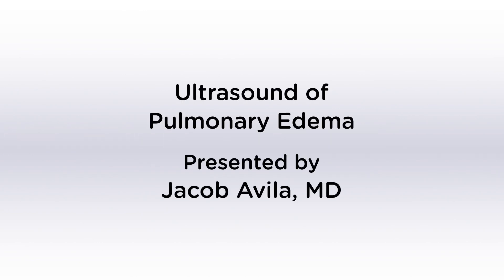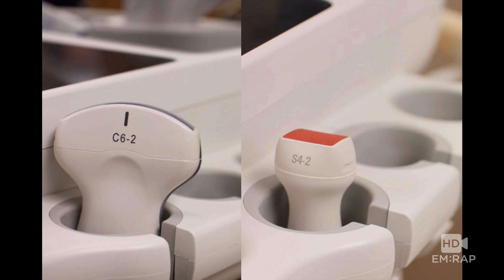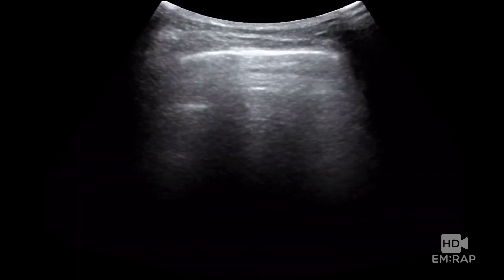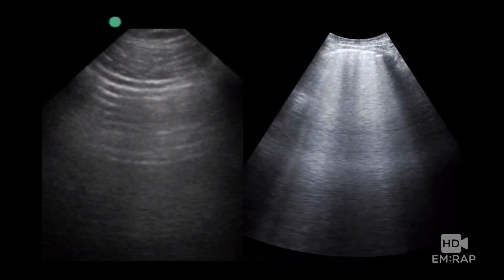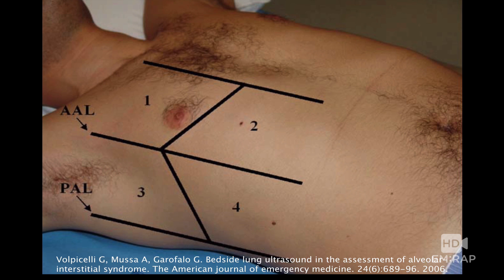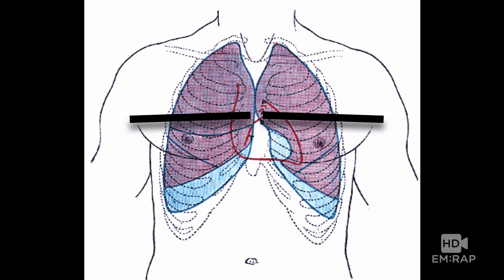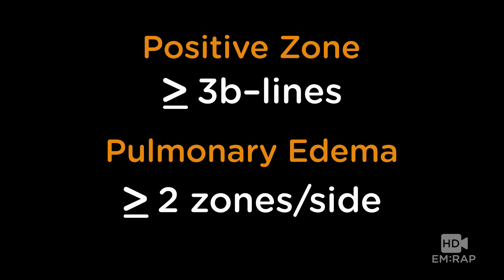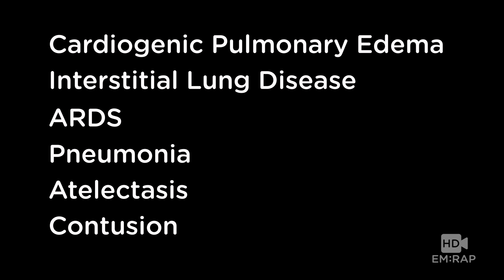Ultrasound of Pulmonary Edema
How to do a Point of Care Ultrasound (POCUS) to assess for pulmonary edema. Presented by Dr. Jacob Avila of 5minsono.com and The Ultrasound Podcast.